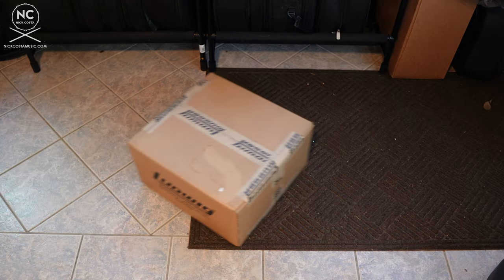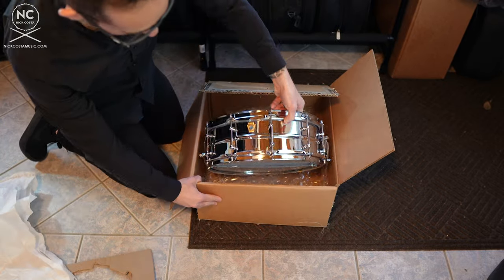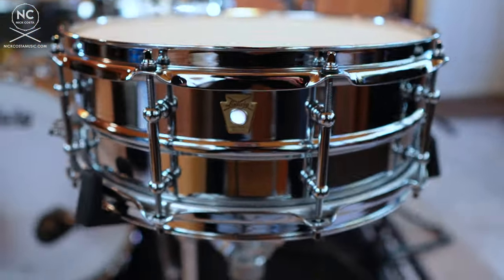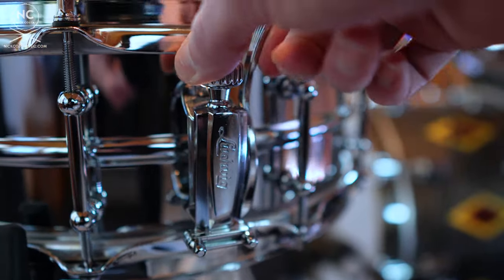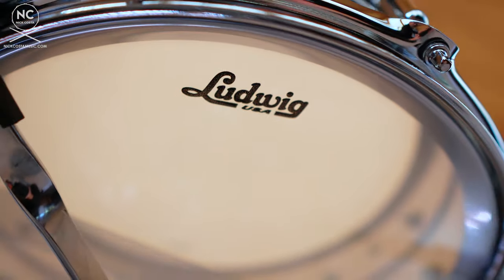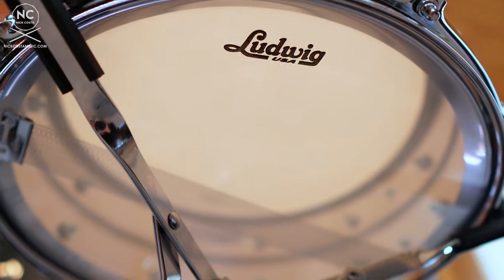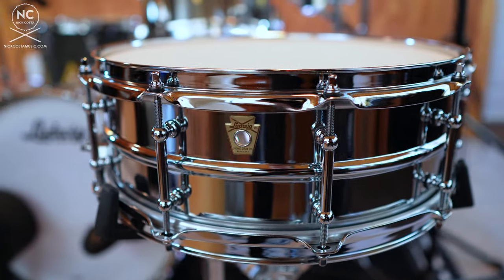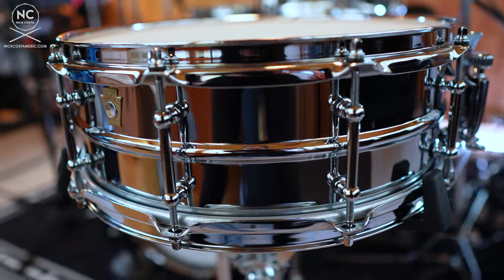SUPER LUDWIG! Chrome over brass 5X14 snare drum LB400B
The super Ludwig, a chrome over brass snare, was introduced in the 60s and was the predecessor to the supraphonic. The super Ludwig was short lived and became popular in the 90s due to its sound. @LudwigDrumsHQ has recently re-introduced it into its snare lineup, so for this snaresaturday video I'll be showing you the Chrome over brass 5X14 snare drum LB400BT.

**FREE DRUM EVENT!!**
The PA chapter of @PercussiveArtsSociety is hosting a FREE networking/drum event in Philadelphia, PA!
When - Sunday April 14th 4-7pm
Where - @philadelphiadrumpercussion9328 443 E Girard Ave, Philadelphia PA 19125
Presenters - Brandon Pfundt (Philadelphia Drum & Percussion owner) will discuss drum tuning
Producer Will Yip (Studio 4) will discuss recording drums from a producers perspective
I will be discussing creating and recording a drum part

**PA Percussive Arts Society Snare Drum Contest**
Looking to win an amazing prize pack just for playing drums? If so, check out the Snare Drum Contest from the PA chapter of the @PercussiveArtsSociety

Time Stamps:
00:00 - Intro
01:00 - History of Super Ludwig & Supraphonic
02:31 - Drum specs
04:39 - Low Tuning
05:33 - Medium Low Tuning
06:22 - Medium Tuning
07:14 - Medium High Tuning
08:11 - High Tuning
09:15 - Cranked Tuning
10:16 - BONUS Tuning
11:14 - Closing remarks
12:28 - Upcoming drum event!